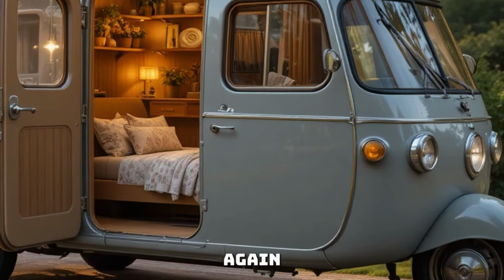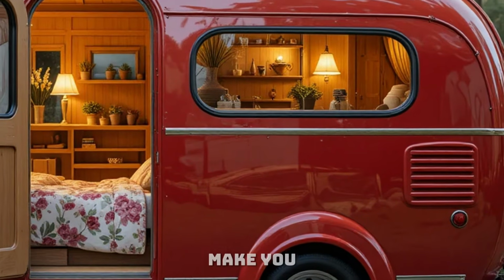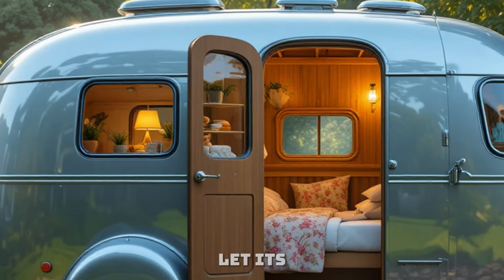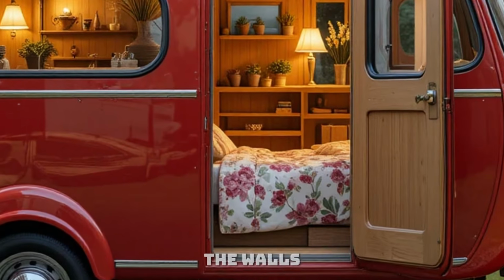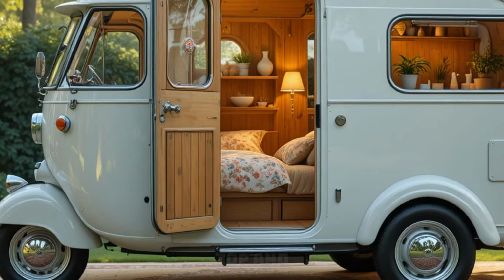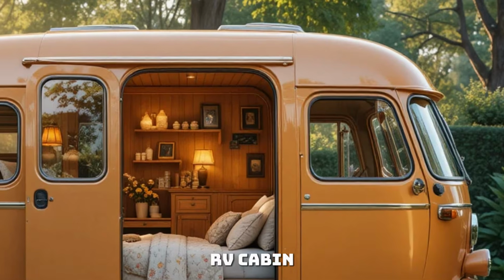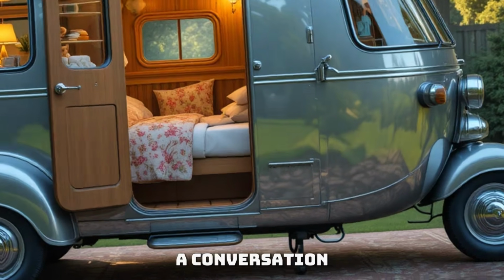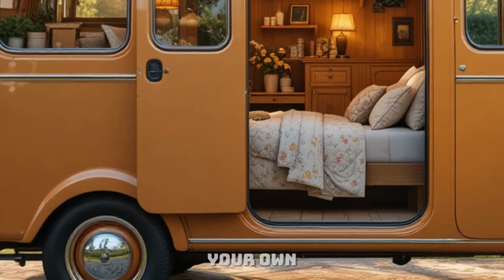This Vintage RV on 3 Wheels Is Going Viral 😱🔥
Experience the charm, creativity, and pure nostalgia of this one-of-a-kind Vintage Tricycle RV*! 🚲✨ This tiny retro camper is unlike anything you’ve ever seen—a pedal-powered mini home that blends old-school vibes with clever modern design. From its wooden retro cabin to its cozy micro-interior, this trike RV proves that adventure doesn’t need to be big… it just needs to be unique.

Imagine cruising through peaceful roads, exploring nature at your own pace, and turning heads everywhere you go. This vintage trike RV is more than a camper—it’s a conversation starter, a lifestyle, and an unforgettable way to travel.

If you’re a fan of tiny homes, retro builds, unique campers, or creative engineering, you’re going to love what this little masterpiece can do. Dive in and discover why this tiny tricycle RV is going viral!

This video is for informational and entertainment purposes only. Always follow local laws, safety regulations, and professional guidance when building or operating any custom vehicle.